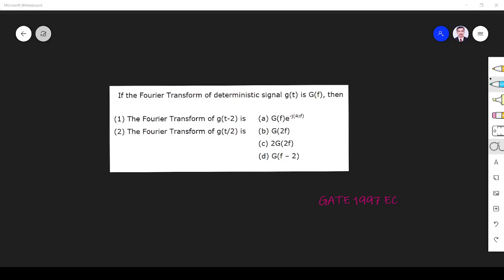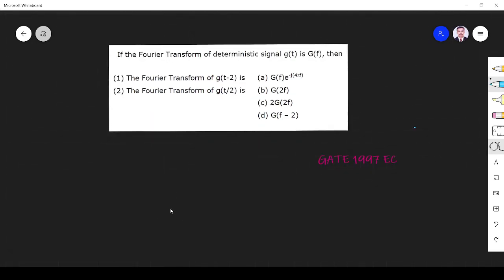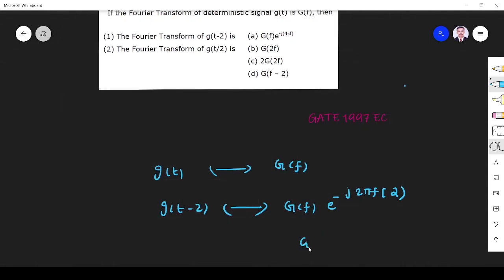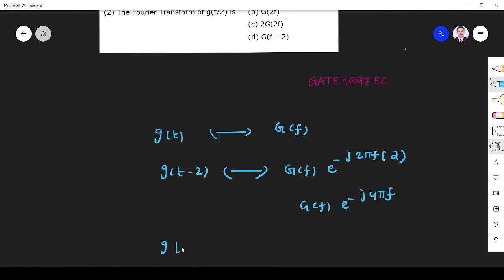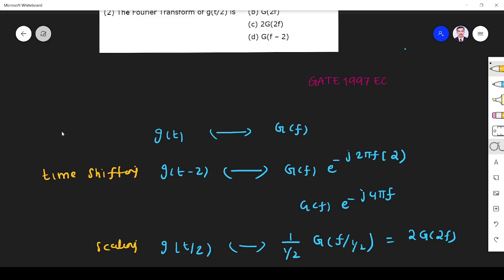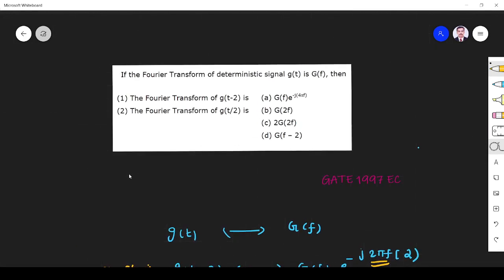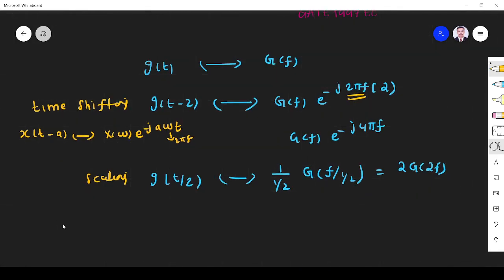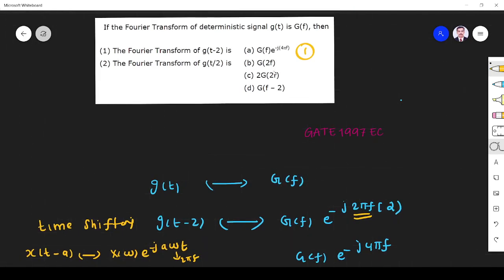20 GATE EC 1997 Signals and Systems Fourier Transform II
@Majeeth Lectures